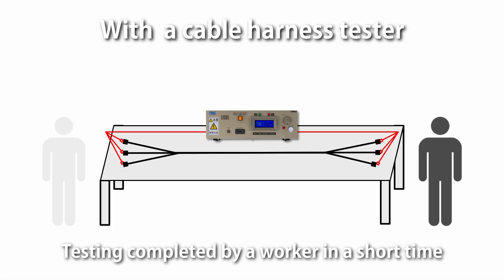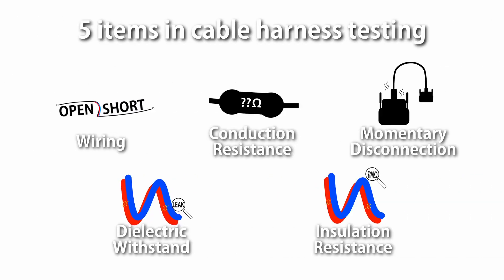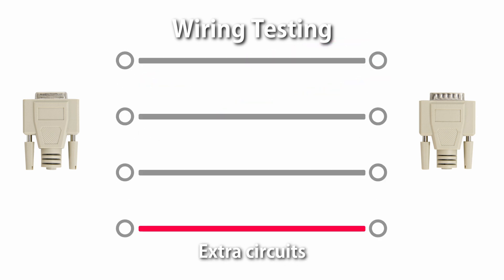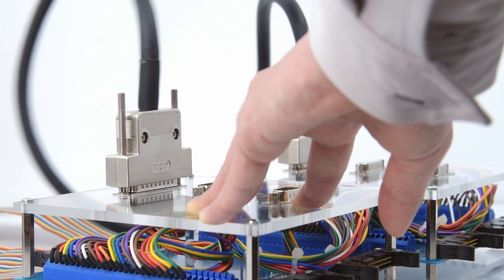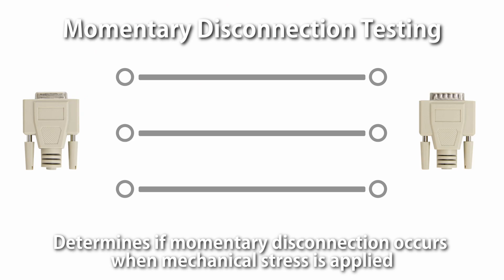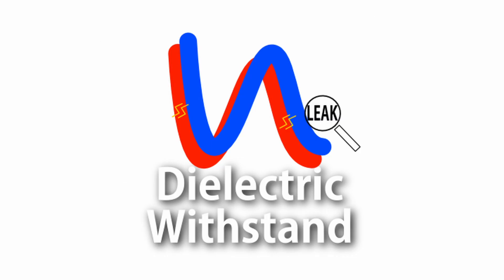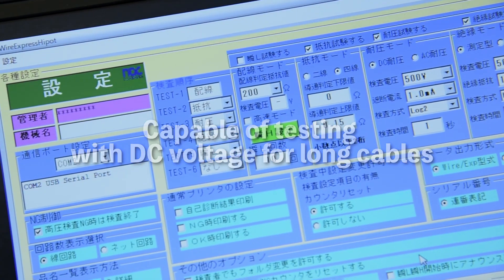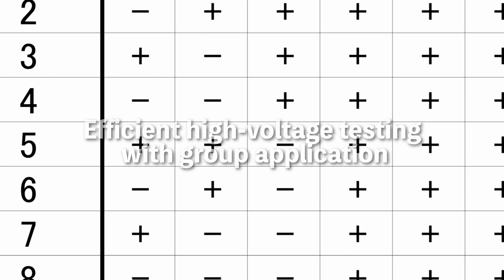What is cable harness testing?? | Cable Harness Tester NAC CORPORATION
This video explains Cable Harness Testing.

[About Nac corporation]
Nac corporation provides Cable Harness testers "nacman".
It has obtained a high reputation in various industries around the world.

~Contents~
0:00​​ What is Cable Harness Testing??
0:35​​ Cable Harness Tester
1:07​​ 5 items of the Cable Harness Testing
1:18 Wiring Testing
1:42 Conduction Resistance Testing
2:03​​ Momentary DisconnectionTtesting
2:27 Dielectric Withstand Testing
2:48 Insulation Resistance Testing
3:08​​ Cable harness testers "nacman" series

[Cable harness testing is an essential process]
Cable and harness are indispensable components of electronic devices.
These are manufactured with wires and connectors and are used for power supply and signal communication.

The manufacture is small-quantity, large-variety, and complex.
Therefore, almost all cable and harness are manufactured by hand.
It is difficult to reduce processing errors and defects to zero.
Testing cable and harness is an essential process to determine if electrical standards are met and to prevent defective products.

[Testing with cable harness testers ]
The testing is conventionally conducted with a buzzer tester.
However, it is difficult to confirm the conduction or non-conduction of all pins.
There is also a risk of omissions in testing.

With a cable harness tester, the process can be completed in a short time.
Cable harness testers can achieve quality improvement by performing high-level testing and keeping test records.

[Cable harness testing]
There are five items in cable harness testing.
Wiring testing, Conduction Resistance testing,  Momentary Disconnection testing, Dielectric Withstand Testing, Insulation Resistance testing.
Test items are performed according to the test target.

[1.Wiring Testing]
Wiring testing is the most basic of the five.
It determines if the wiring is correct by testing for short, open, miswiring, and extra circuits.
The tester judges the conduction or non-conduction of all testing terminals by the resistance value.
It is necessary to select a tester that covers the number of points to be tested.

[2.Conduction Resistance Testing]
In the conduction resistance testing, the resistance values of all circuits are measured and judged.
If the measured value is out of range, it is judged as a failure.
We have models available with 4-wire low-resistance testing that can precisely measure resistances as low as 0.01Ω.

[3.Momentary DisconnectionTtesting]
Momentary disconnection testing is a test to determine the occurrence of momentary disconnection.
The test is conducted by applying stresses such as shock, vibration, bending, and tension while monitoring the continuity state.  Some models are capable of detecting momentary disconnection at the 0.1μsec level.

[4.Dielectric Withstand Testing]
In the dielectric withstand testing, high voltage is applied to determine if there is any discharge phenomenon between the different conductors.
If the current value leaking into different conductors exceeds the specified value, the cable fails the test.
In addition to AC dielectric withstand testing, we also have models that can perform with DC voltage for long cables.

[5. Insulation Resistance Testing]
In Insulation Resistance Testing, high voltage is applied to measure and determine the resistance between different conductors.
By applying to multiple circuits at once, cable harness testers can perform hi-pot testing efficiently.

[Cable harness testers "nacman" series]
The best cable harness tester for you can be selected based on the requested specifications and test points.
For cable harness testing, please choose the nacman series.
We look forward to hearing from you via our website.